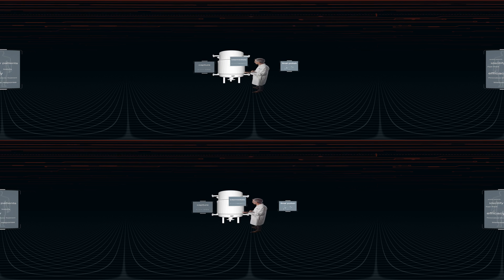Developing a Biological Drug in Virtual Reality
Can drug discovery happen in five minutes? It can in virtual reality! This short virtual reality video experience explains how pharmaceutical and biotech companies develop new biological drugs all the way through approval by the FDA.

This is designed to be a virtual reality 360º experience. Use the arrows in the top left corner to navigate the full-360 experience. While it can be watched without a VR viewer, your experience will be enhanced with the use of a viewer such as the Google Cardboard or other stereo glasses.

or get instant expert help 1-800-4-BIORAD.

Connect with Bio-Rad Online:
Follow Bio-Rad on Instagram: @BioRadLabs
Follow Bio-Rad on Snapchat: @BioRadLabs